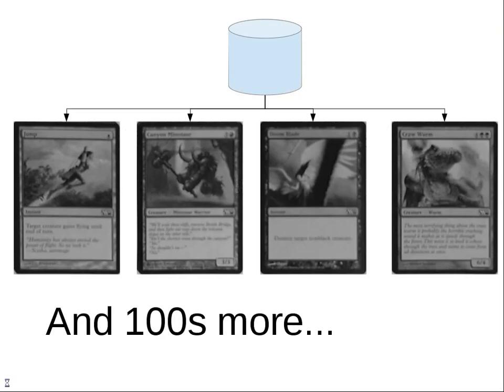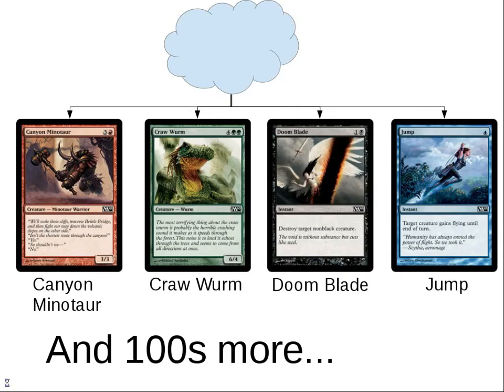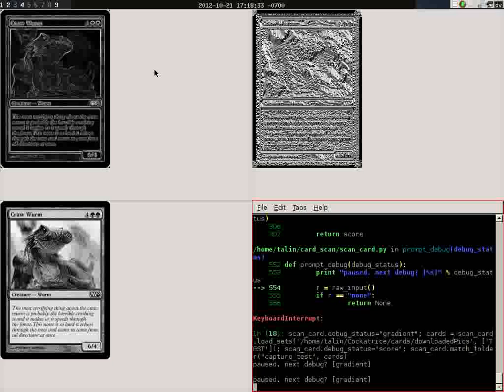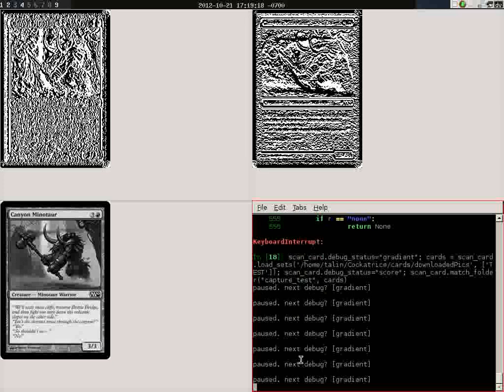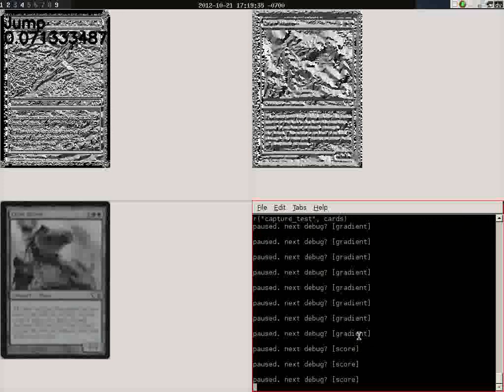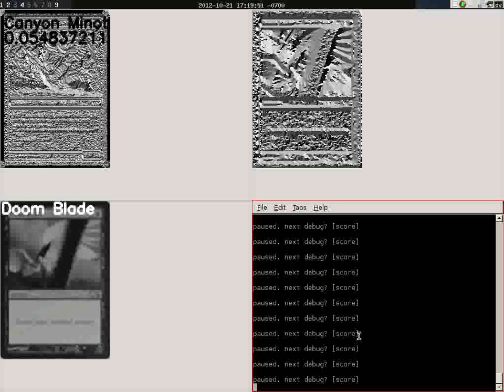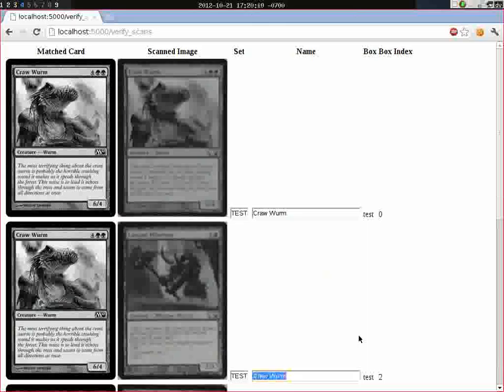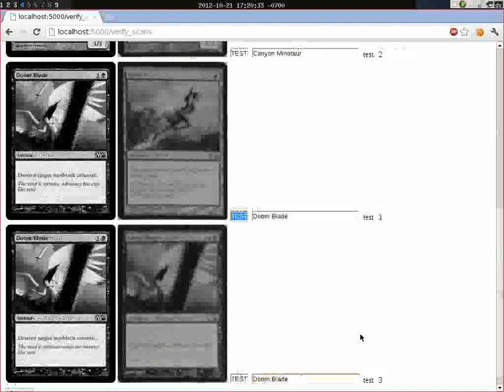Card scanning over webcam pt 3 - Card Identification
Part 3 in my ongoing project to digitize my card collection. In this video, I analyze the card images, to identify which card it is.

The exact code used in this video (including the debug images) is available